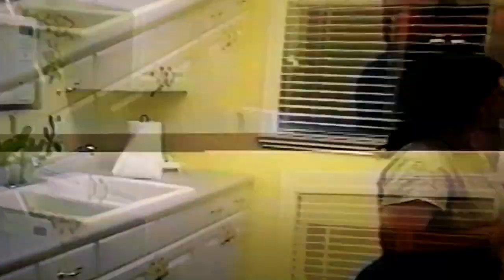Crane's Beach House Delray Beach, Florida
Our visit to Crane's Beach House in Delray Beach, Florida was part of a 15 day long press trip that Kevin Butcher and Sheri Ann Richerson took.

The hotel stay, the food and the attractions during this trip were free. Our only expense was gas money because we drove and personal items that we needed or wanted.

101 Organic Gardening Tips

101 English Gardening Tips

What I Use To Film My Videos: Camera: iPhone 6S Plus Lights: Chromo, Inc. 160 LED Camcorder Video Light Microphone: Clever eMic Lavalier Microphone Tripod, Camera Lenses And Other Equipment: iStablizer Dolly iStablizer Selfie Stick iOgrapher, iOgrapher 37MM Wide Angle Lens and iOgrapher 37MM 2X Telephoto Lens Kit Apps: iMovie and MoviePro **Some links above may be affiliate links**